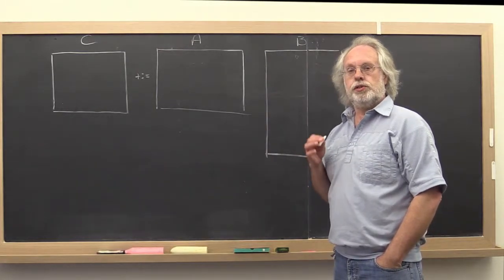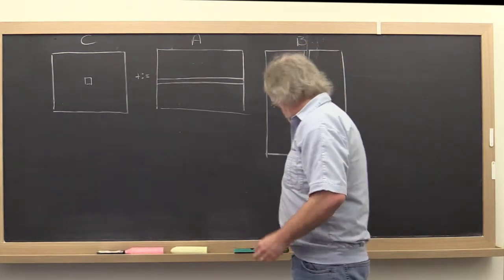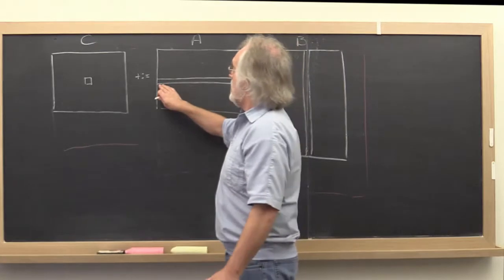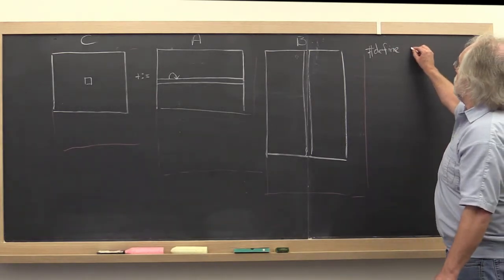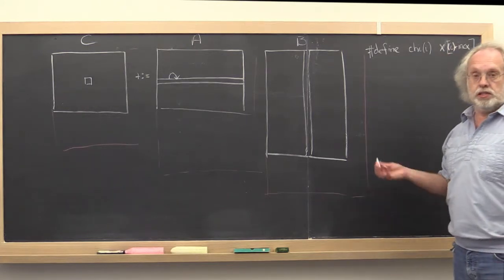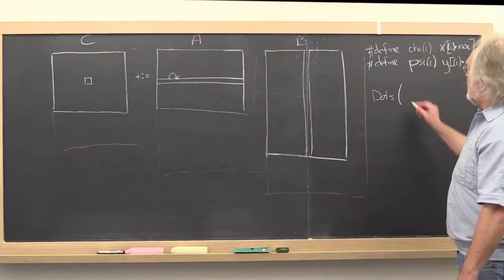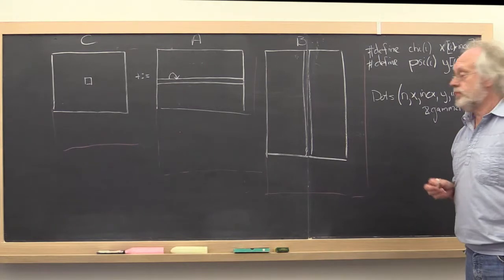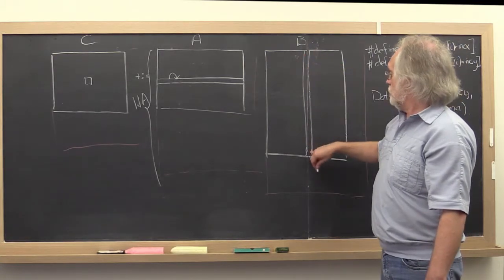1.3.2 Dot product, Part 3